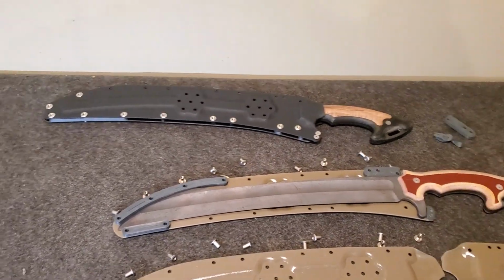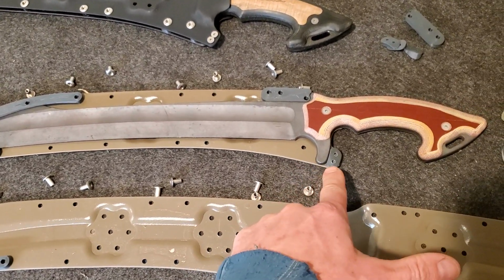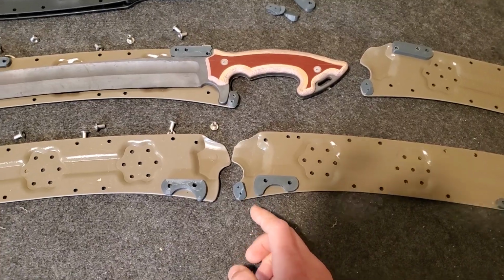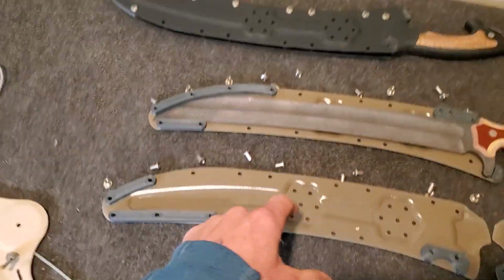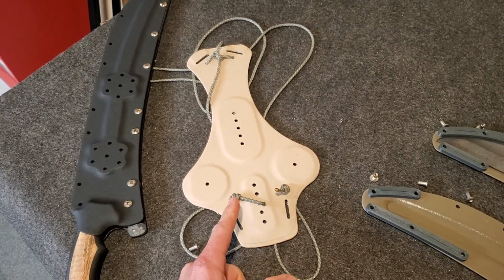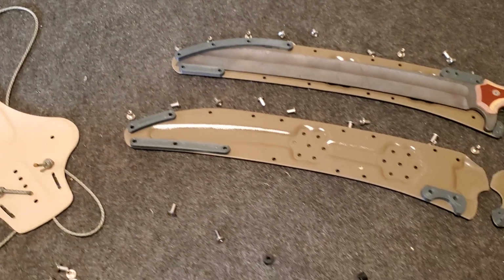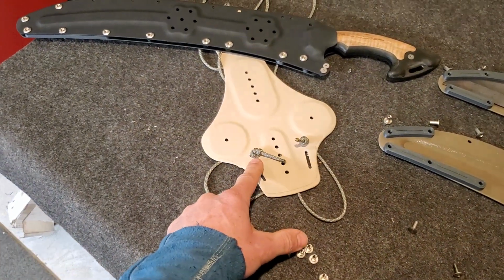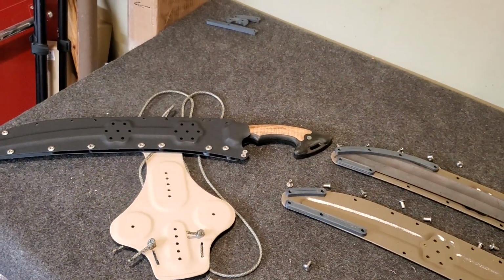Binturong Ginunting sheath design details